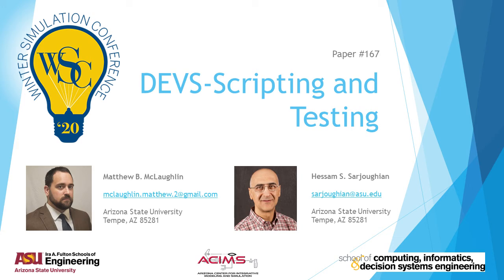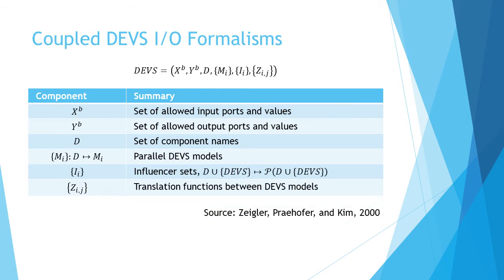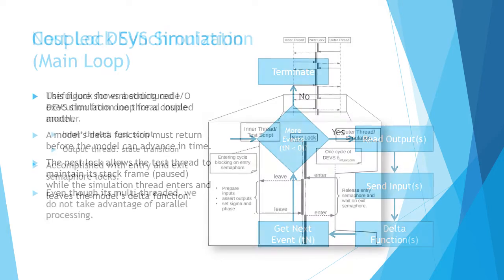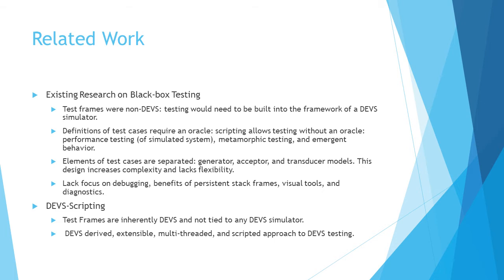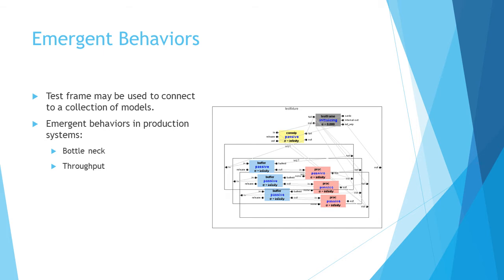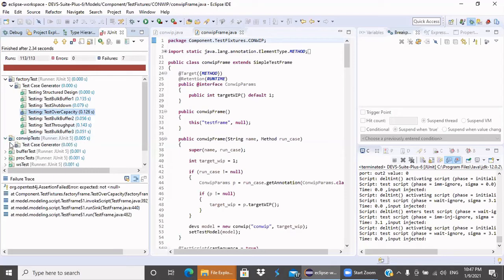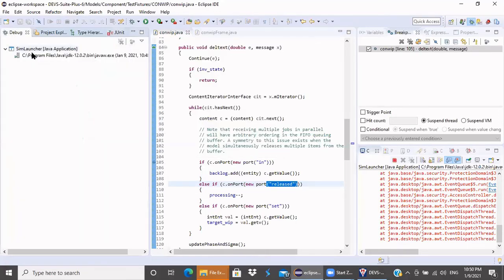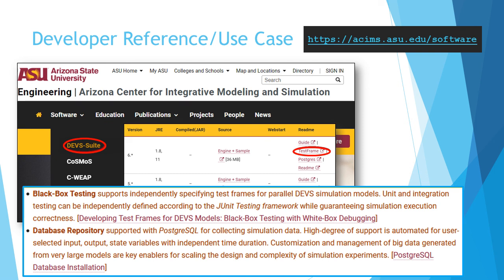DEVS-Scripting Black-Box Testing Presentation and Demonstration (extended WSC 2020 version)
This research explores script-based testing techniques that conform to the Discrete Event System Specification (DEVS). This research demonstrates the benefits of maintaining a persistent stack frame using a separate thread and proves the semantics of DEVS simulation are not broken. The paper is available through WSC. and its capability is built into the DEVS-Suite 6.0 simulator that can be downloaded through the ACIMS